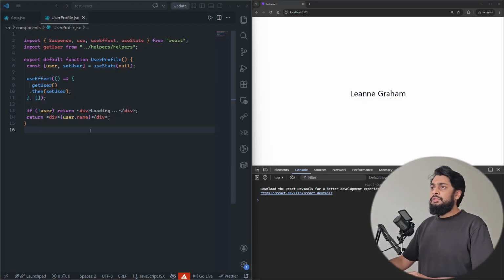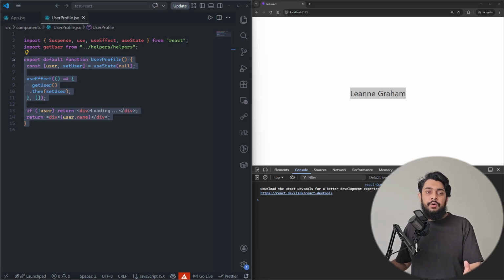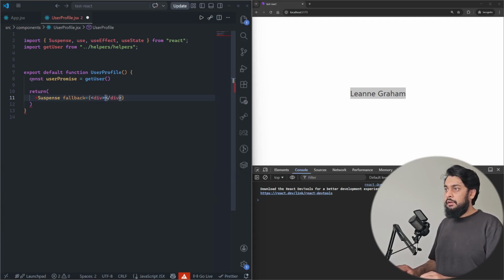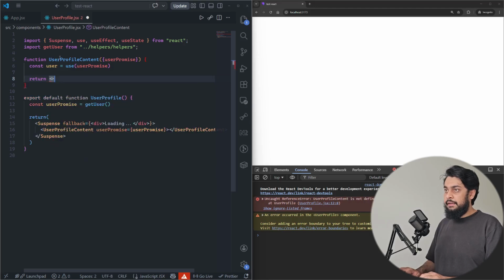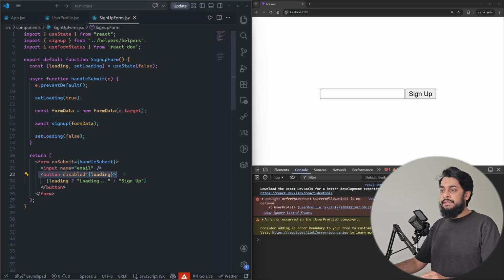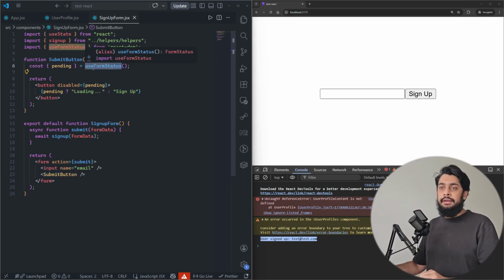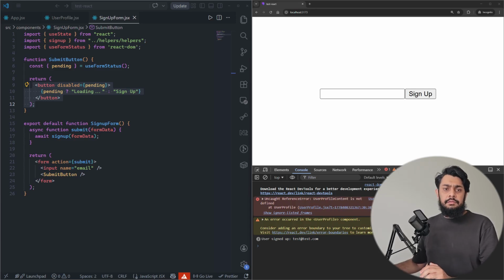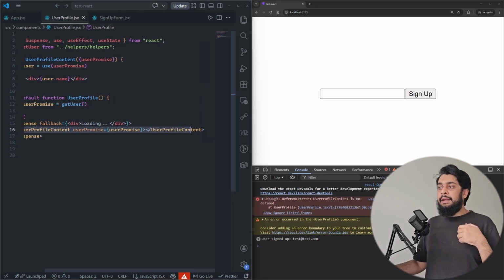Why Your React Upgrade Didn’t Fix Anything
Most React upgrades don’t actually change the codebase.

The version gets bumped, the migration PR gets merged, and everything compiles — but the app still follows patterns from years ago.

In this video, I break down:

* why framework upgrades often feel underwhelming
* why large teams rarely adopt new patterns immediately
* and how to modernize a React codebase without rewriting everything

We’ll look at practical React 19 examples, common migration mistakes, and a simple strategy for incremental adoption that actually works in real projects.

If you’ve ever upgraded a framework and wondered:
“Why does the app still feel the same?”